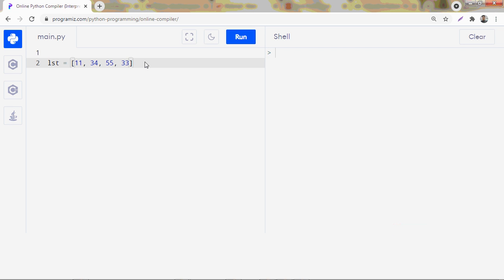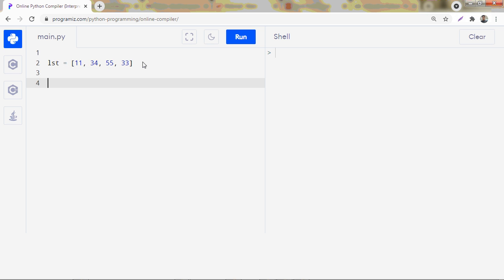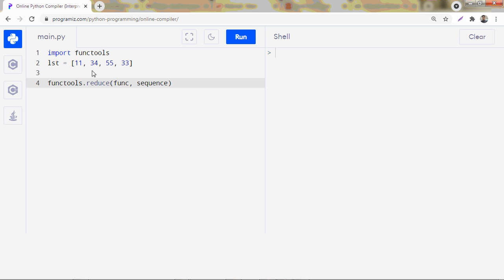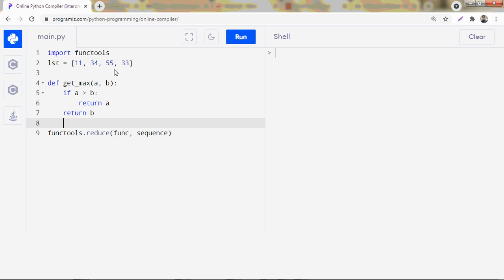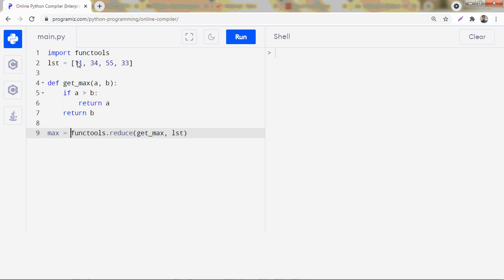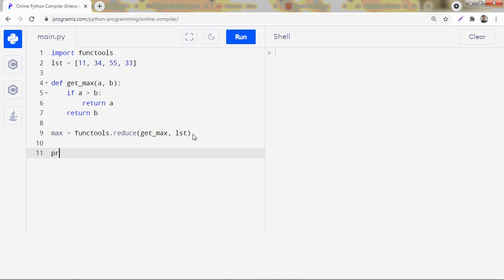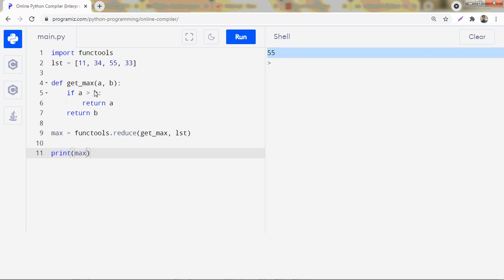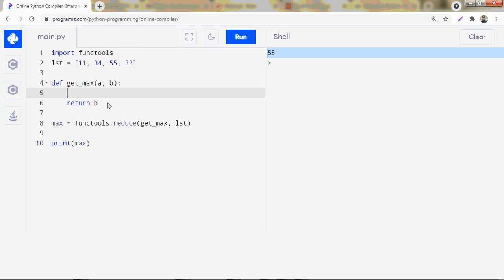Reduce() Function | Python for beginners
Reduce function takes the first two items from the sequence and applies the result to the next item and so on. It will return the final result after execution of the function.
For example, get the max value from the list, get the min value from the list, sum of the items of a list, etc. This video is for beginners who are new to Python